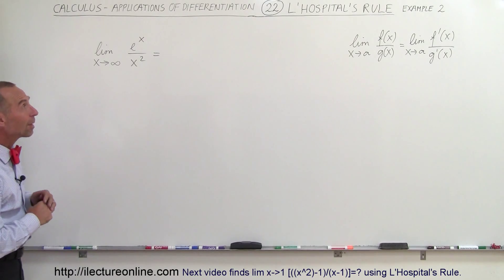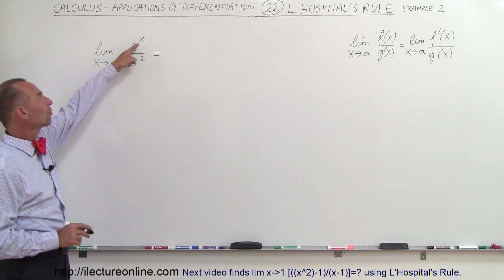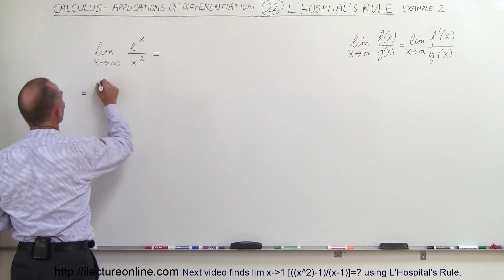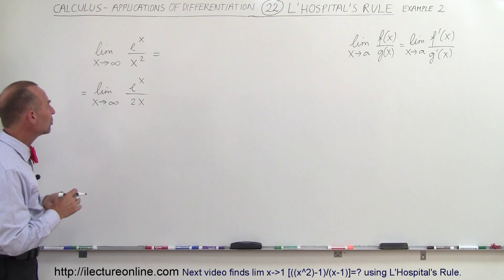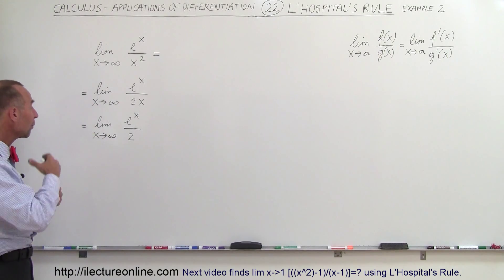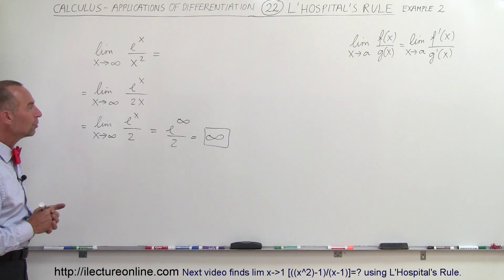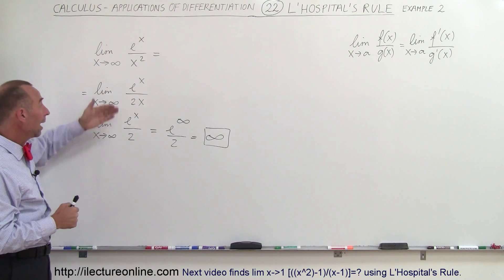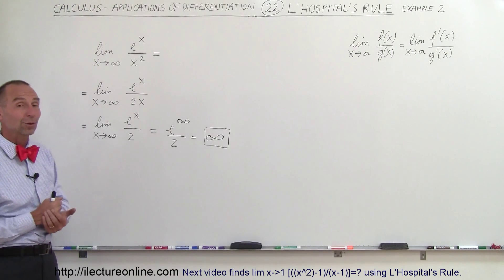Calculus - Application of Differentiation (22 of 60) L'Hospital's Rule Example 2